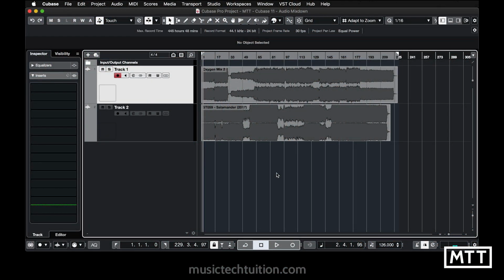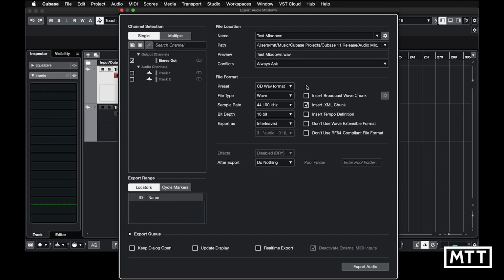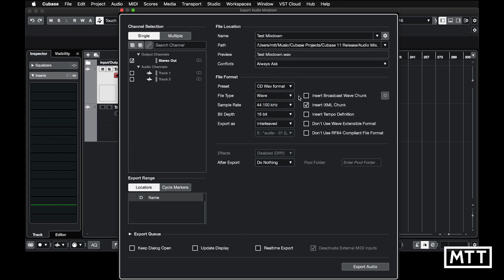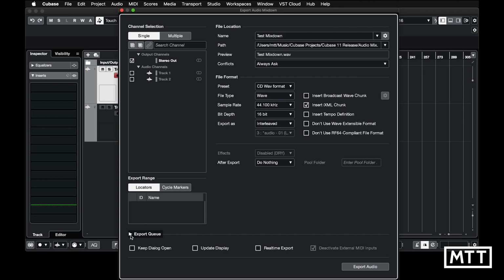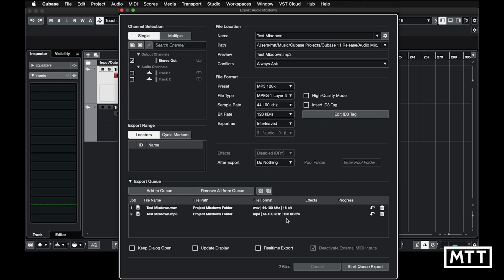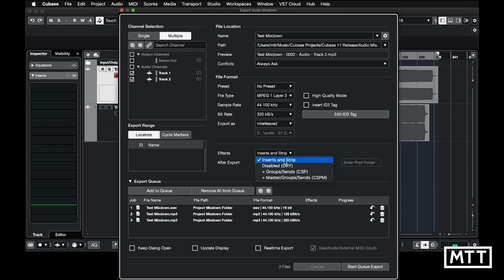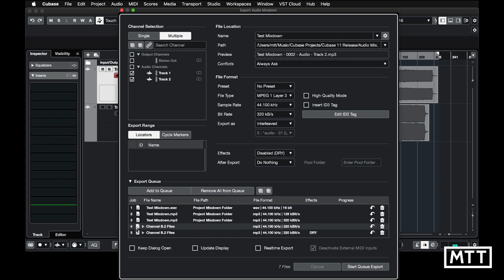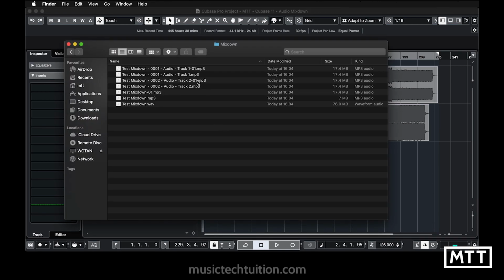Cubase 11: Audio Mixdown Improvements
Cubase 11 introduces job queues, allowing multiple export tasks to be saved with a project, and executed with a single button press.  In this video, I run through it, and how you can make use of it to speed your workflow in Cubase.

Audio Mixdown: 0:00
Intro: 0:04
File Format Presets: 0:53
Mixdown Folder: 2:00
Job Queues (Cubase Pro): 2:35
Summary: 5:57

If you've found these videos useful, please consider helping fund more video production by purchasing a copy of my book "The Complete Guide to Music Technology Using Cubase", which is available on Amazon.com

The Complete Guide to Music Technology using Cubase 11 will be published on Amazon.com in the next few days - link will be updated here when it's available to buy.

*The Complete Guide to Music Technology:*
The Cubase 11 Edition of The Complete Guide Book is available from Amazon